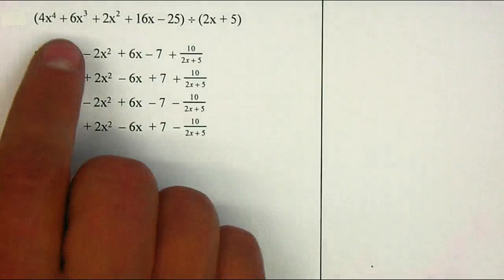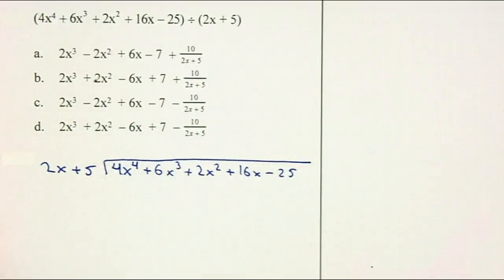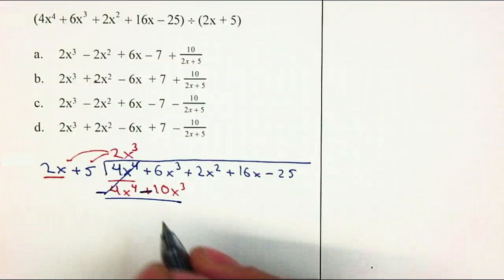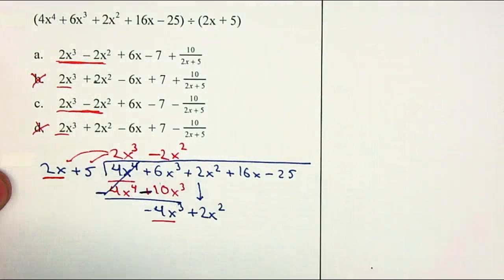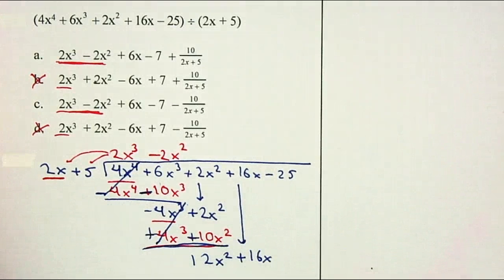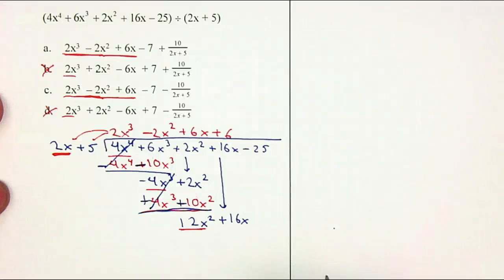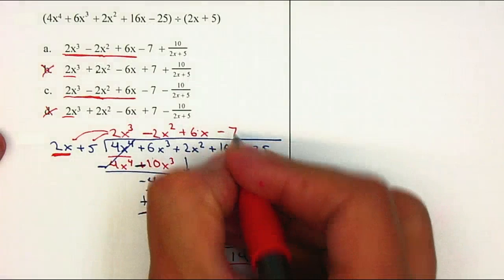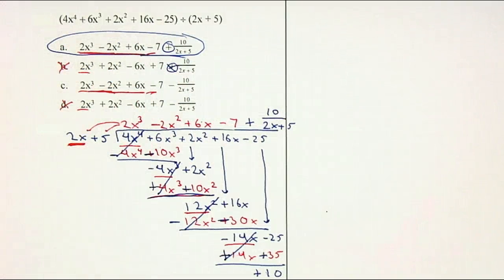Alg2 Chapter 5 Long Division (p12)